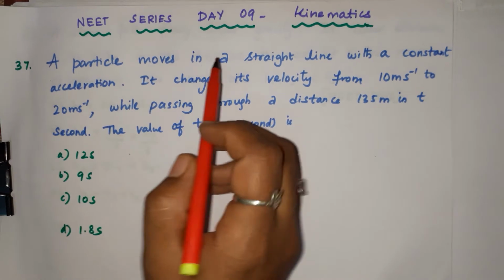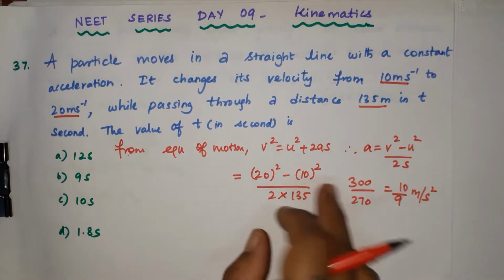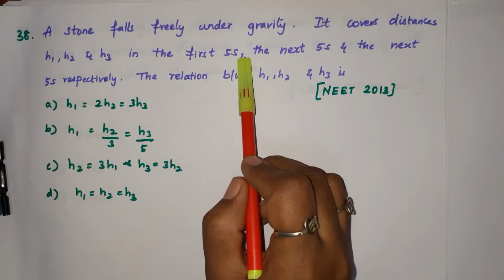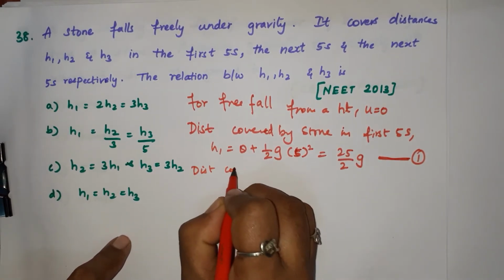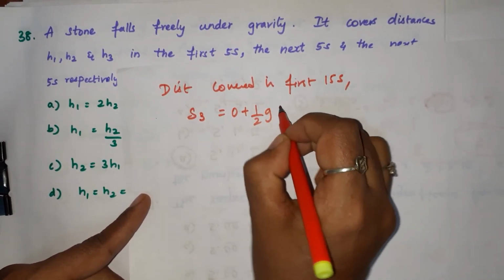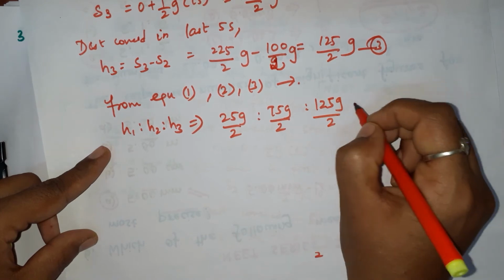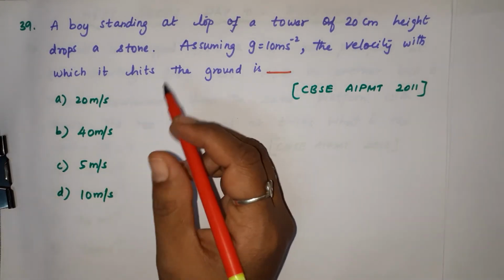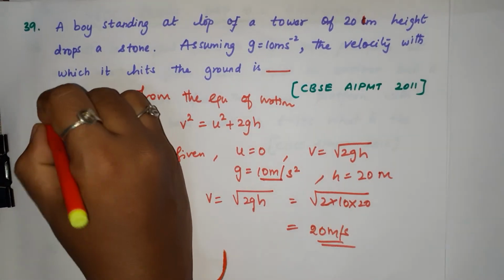NEET SERIES DAY 09 by physics seetha ma'am